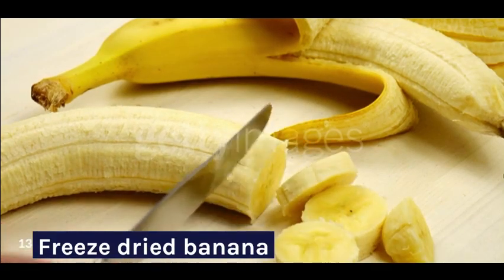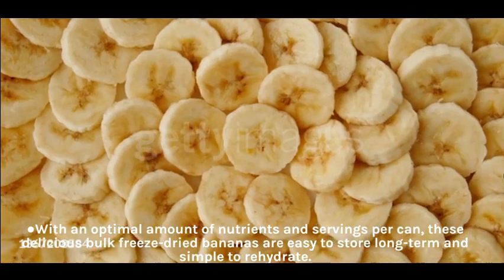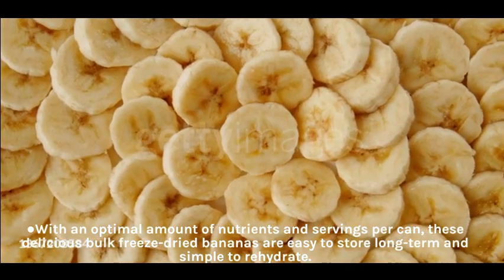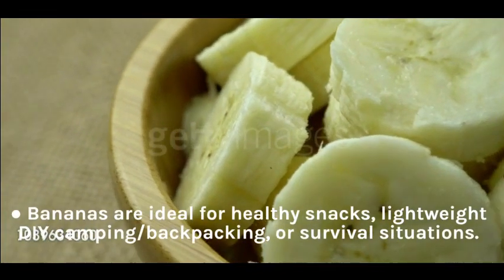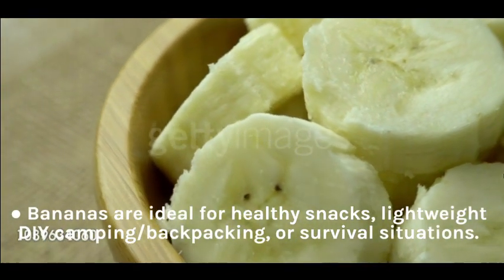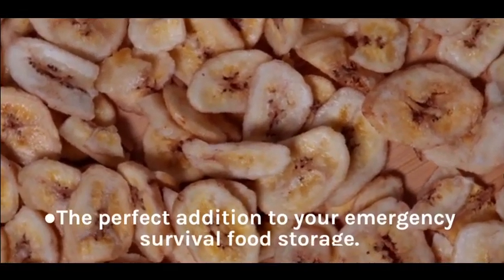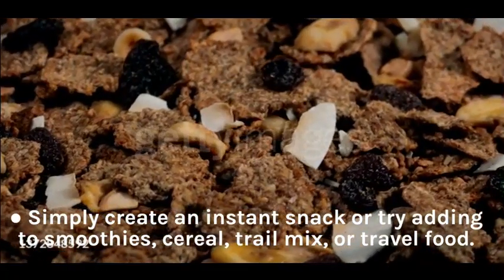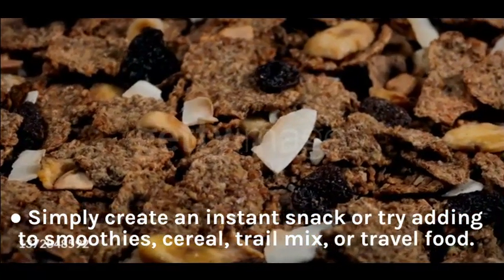Freeze Dried Banana | Rite Eat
Freeze dried banana
•Perfect snack
•Simply burst with flavour
•Crunch in mouth
•No added preservatives or additives
•Ethically & sustainably sourced ingredients